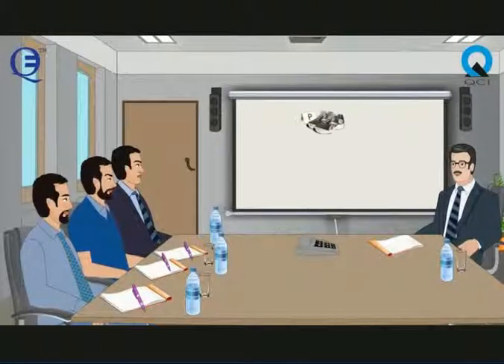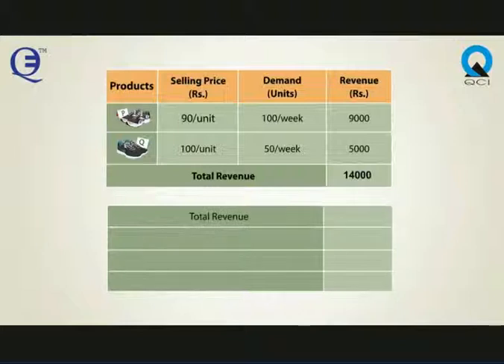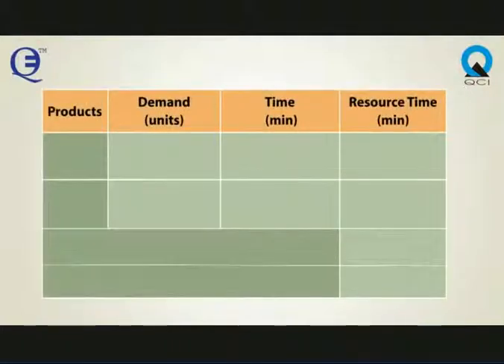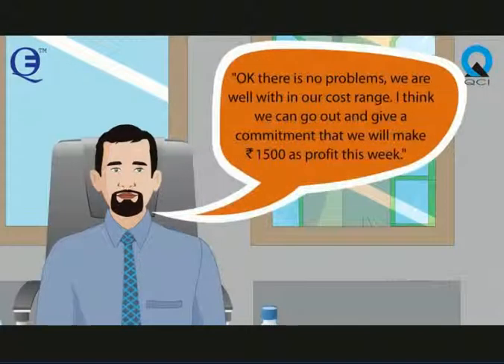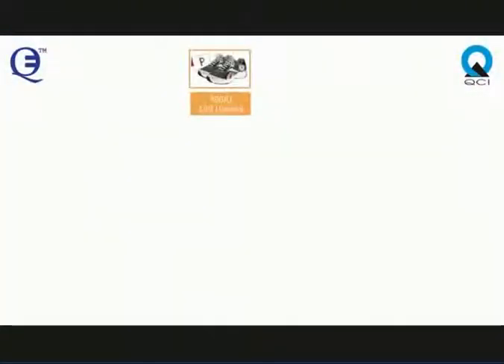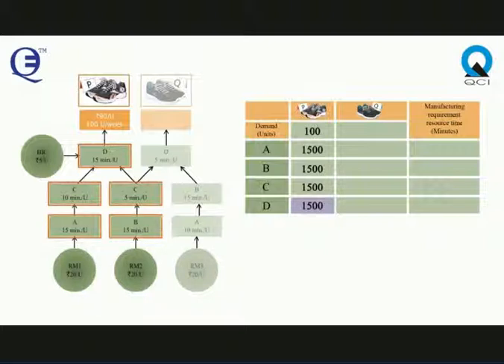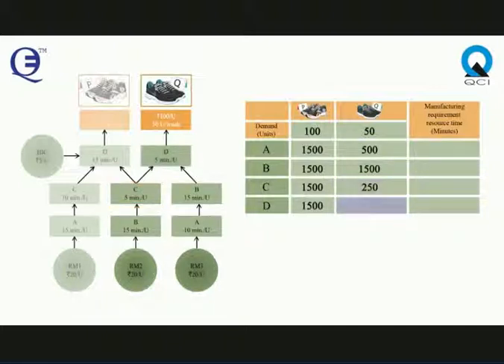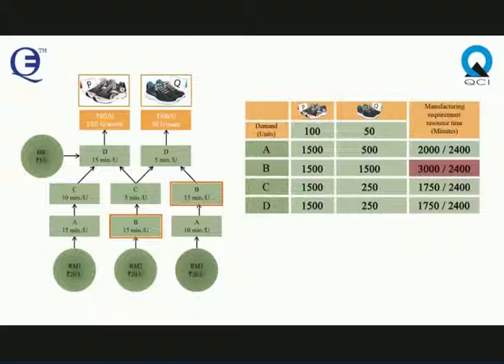Improving Profits by Identifying Leverage Point (Part 2)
This is a systematic exercise with a small example taken from the early days when theory of constraints was exposing  how our cost world approach to decision making leads to unsatisfactory outcomes. The practise of cost base decision making without considering the systems constraints have significant impact on profits and even then trying to correct these negative impact on profits using the cost mind set will further damage the throughput . It focuses of how our current production improvements need to be evaluated and how efficiency driven approach can lead to long throughput times and even profit loss. How to find out your profitable products and know what is stopping you from making more profits.